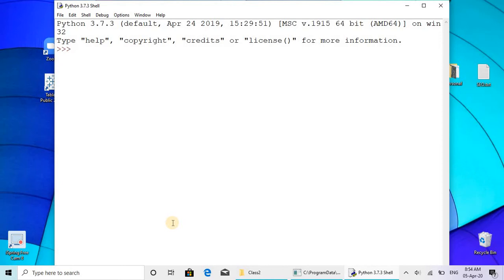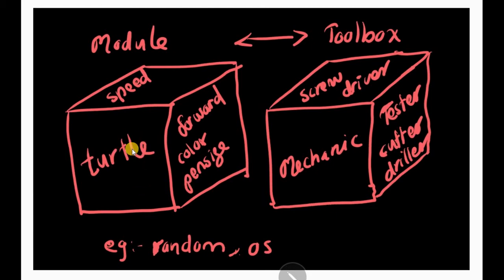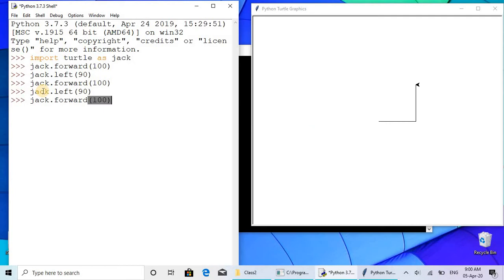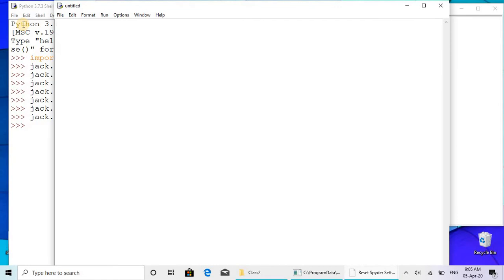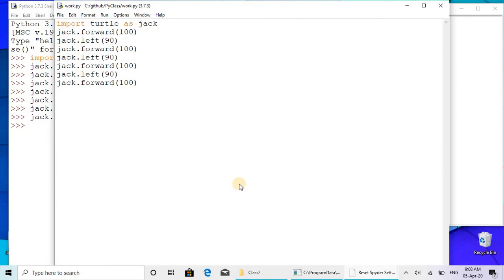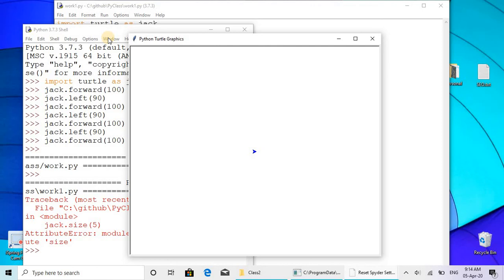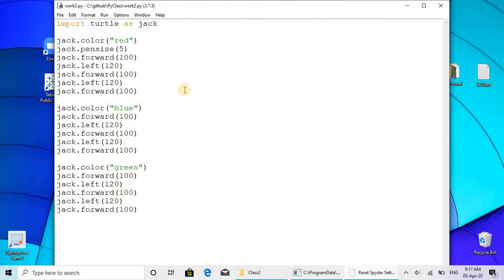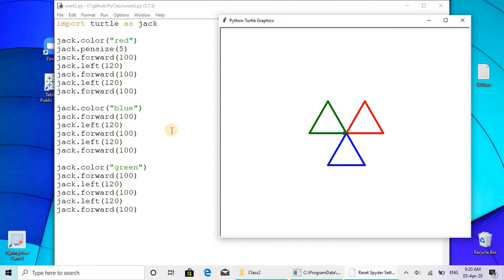#2 PYTHON PROGRAMMING FOR BEGINNERS. CORONA(COVID-19) HOME QUARANTINE SPECIAL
CLASS #2:
EXPLAINED PYTHON MODULES, PYTHON .PY FILES, TURTLE GRAPHICS

          DUE TO CORONA(COVID-19), ALL ARE IN HOME QUARANTINE AND COUNTRY LOCKDOWN. ALL AROUND THE WORLD ARE AT HOME.
AT THE SAME TIME WE CAN UTILIZE THIS TIME FOR ACQUIRING NEW KNOWLEDGE ONLINE. HERE WE ARE TRYING TO PROVIDE THE BEST CLASSES OF PYTHON PROGRAMMING FOR BEGINNERS, ESPECIALLY FOR STUDENTS OF HIGH SCHOOL AND PRIMARY CLASSES.
           HERE WE ARE TEACHING ALL THE FUNDAMENTAL PROGRAMMING CONCEPTS AS EASY AS POSSIBLE. STUDENTS CAN FOLLOW IT AS AN ENTERTAINMENT AND THEY WILL GET CLEARCUT IDEA OF PROGRAMMING SINCE WE GO THROUGH SIMPLE PRACTICAL LESSONS AND AVOIDING BORING THEORIES.
         THE PROGRAMMING LANGUAGE WE CHOOSE IS PYTHON, WHICH IS THE MOST POPULAR AND TOP RATING LANGUAGE. AT THE SAME TIME WHICH IS THE EASIEST LANGUAGE
FOR STUDYING. IN PYTHON BY USING TURTLE GRAPHICS WE ARE EXPLAINING ALL THE FUNDAMENTALS OF PROGRAMMING, SO THAT STUDENTS CAN FOLLOW IT INTERESTINGLY. ALSO, STUDENTS CAN ASK DOUBTS BELOW THIS VIDEO IN COMMENTS.